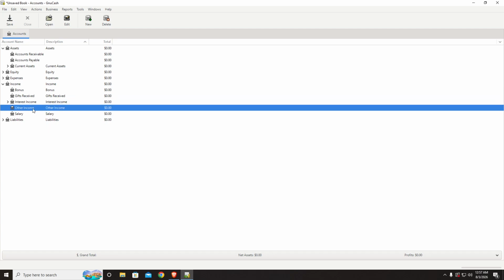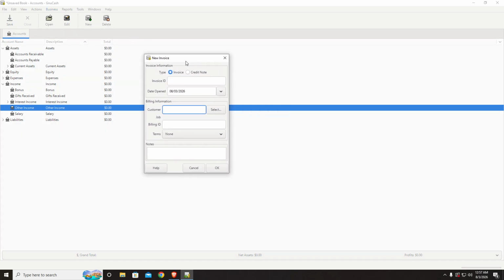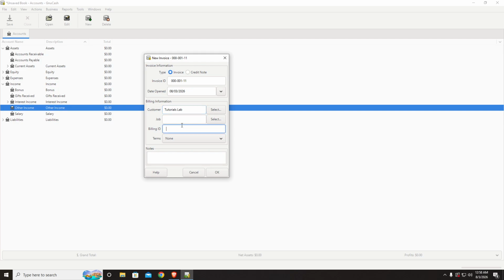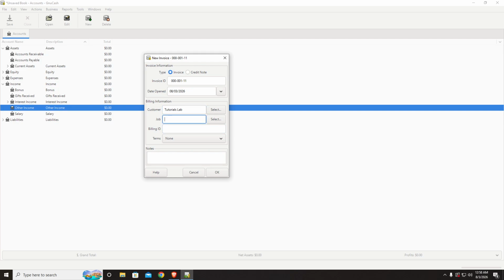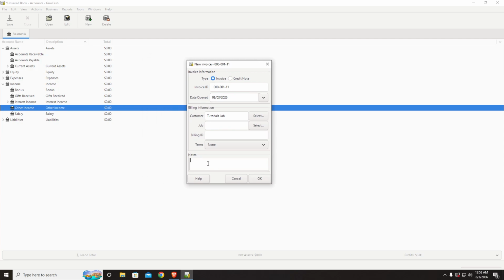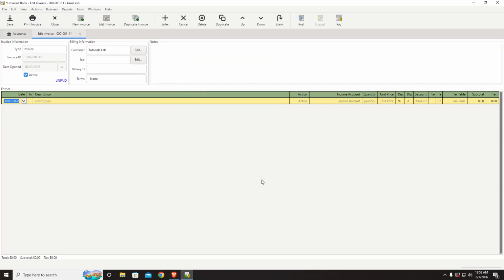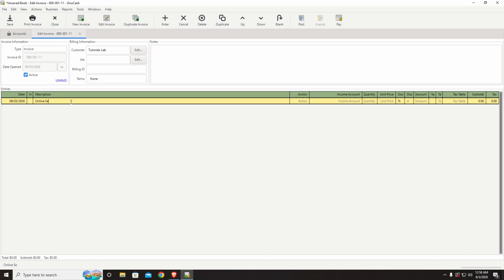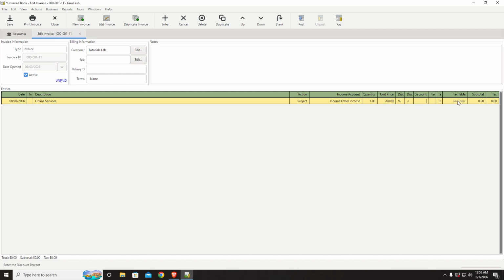How To Record Sales Invoices In Gnucash | Tutorial 2026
By the end of this video, you’ll know how to record sales invoices Gnucash, enter sales invoices using Gnucash software, create customer invoices in Gnucash, Gnucash tutorial sales invoice entry, manage sales revenue using Gnucash, Gnucash accounting for sales invoices, step by step Gnucash sales invoice, recording business sales in Gnucash, process sales transactions with Gnucash, how to issue sales invoices Gnucash, setting up sales accounts Gnucash, beginners guide Gnucash sales invoices